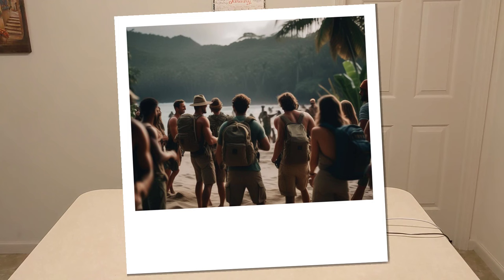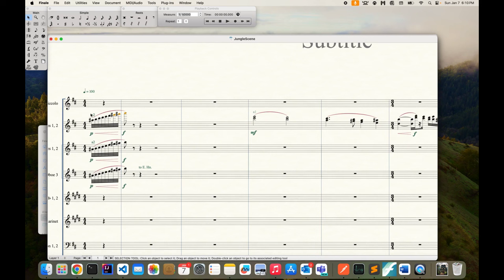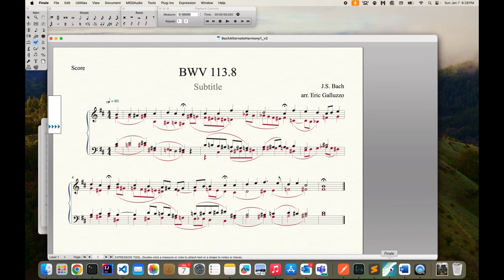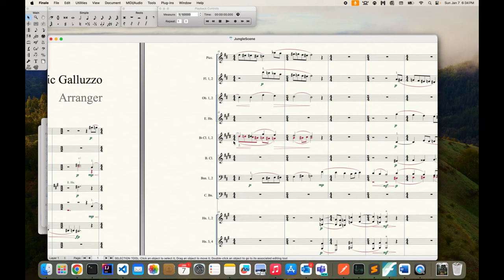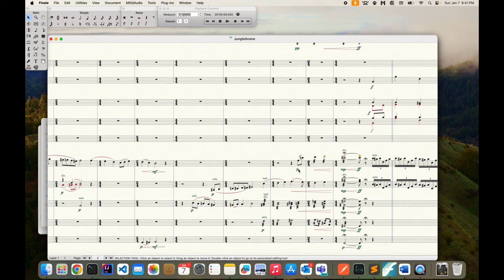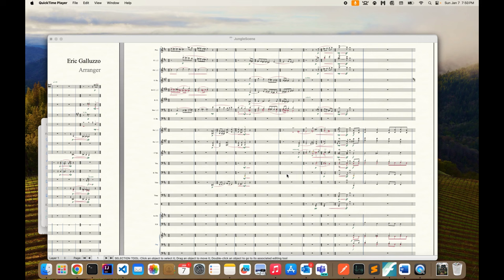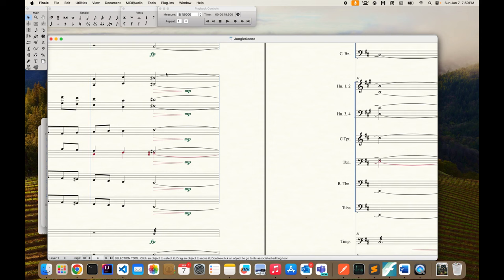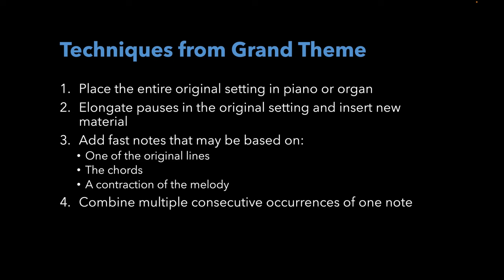Orchestration Techniques for Four-Part Harmony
In this fourth and final video in this series on four-part harmony (aka four-voice counterpoint), I'll show you how you can turn your four-part harmony into a full orchestral piece!  We'll arrange three very different versions of the original Bach chorale that I showed last time, and I'll show you the orchestration in detail.  We'll summarize the techniques I used, and finally hear the two-minute piece in full.

Chapters:
00:00 Introduction
01:26 The Scene
04:50 Orchestrating the Reggae Theme
12:44 Orchestrating the Modern Theme
27:46 Orchestrating the Grand Theme
35:54 Summary of Techniques
38:19 The Full Orchestral Piece